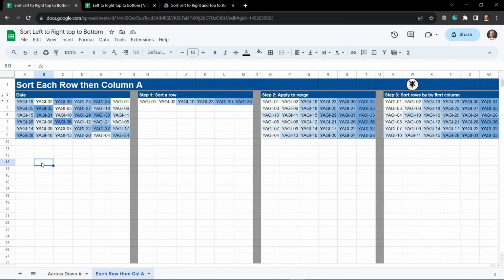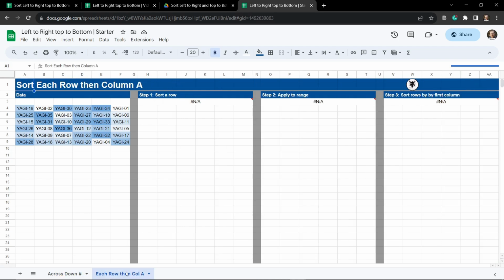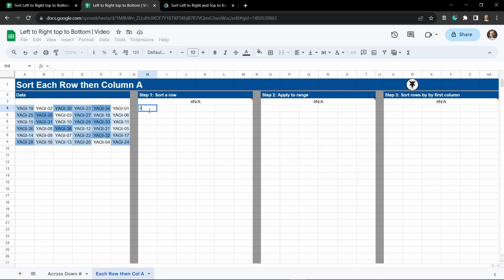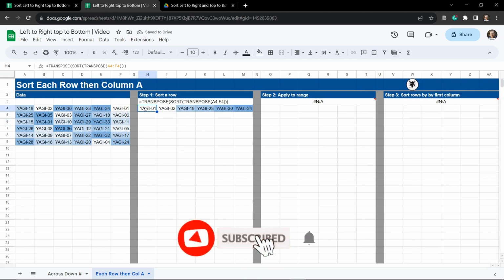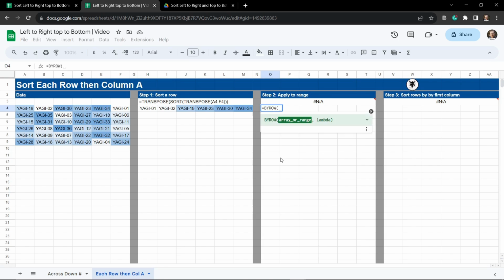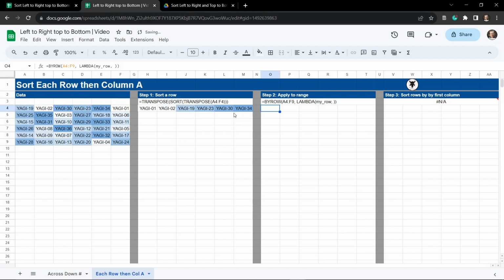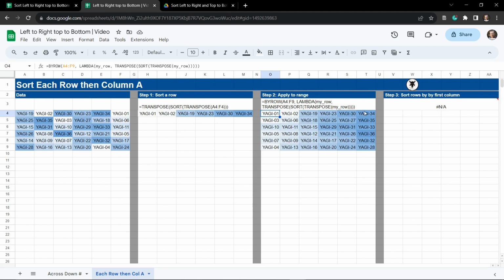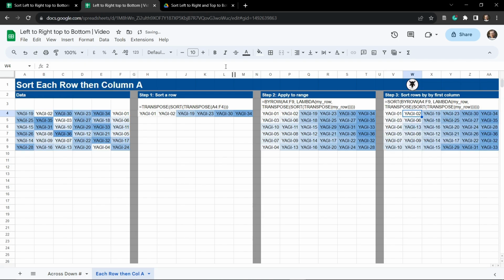Sort Each Row then By The First column in Google Sheets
Say you have a range of data in Google Sheets in A3:F9 and you want to first sort each row by smallest to largest and then sort the entire range by the first row.

To the Starter Sheet to play along!

Google Sheets Functions we will use: LAMBDA, BYROWS, SORT, TRANSPOSE